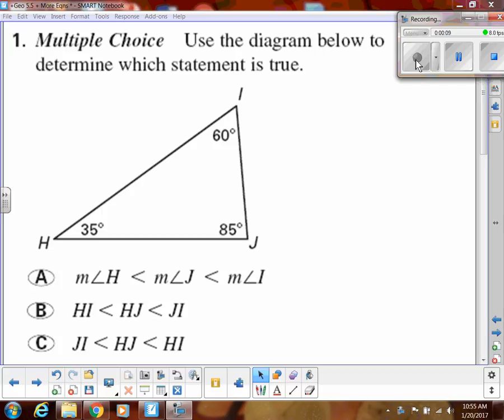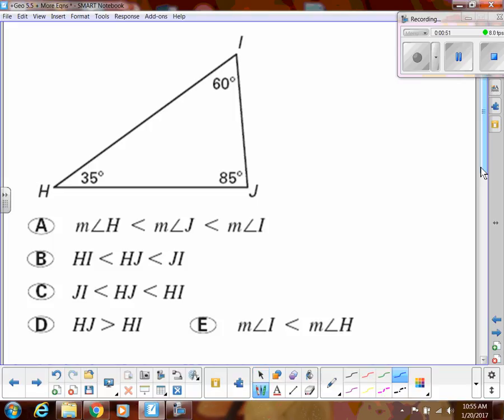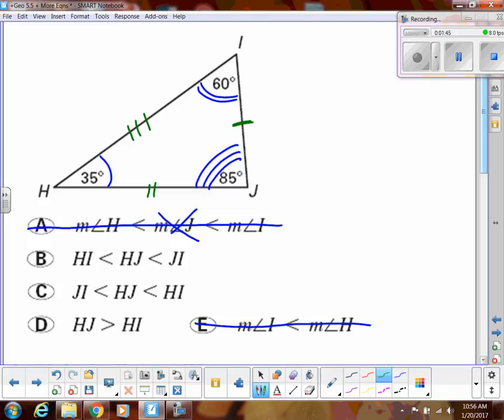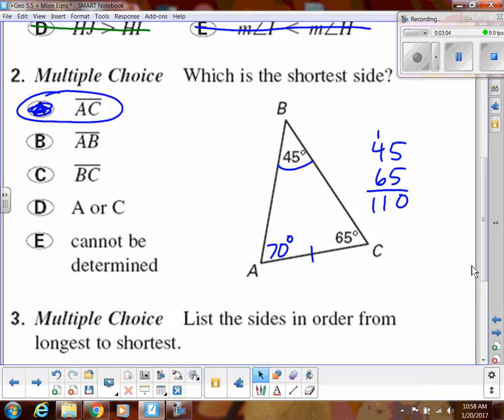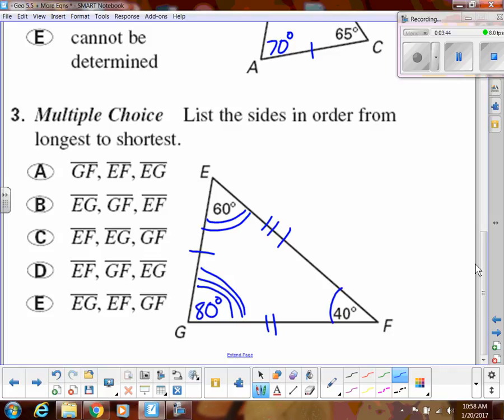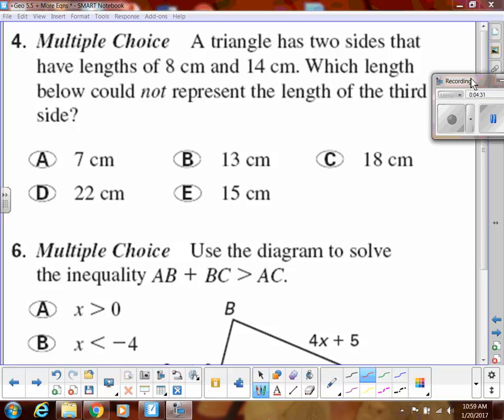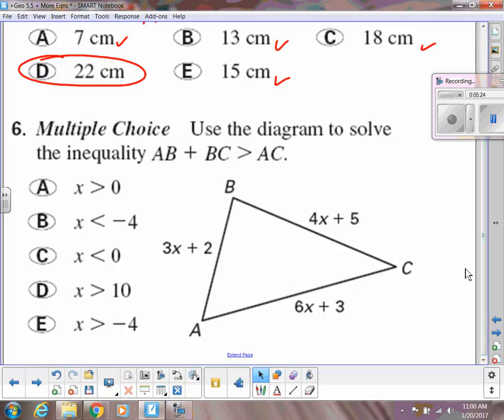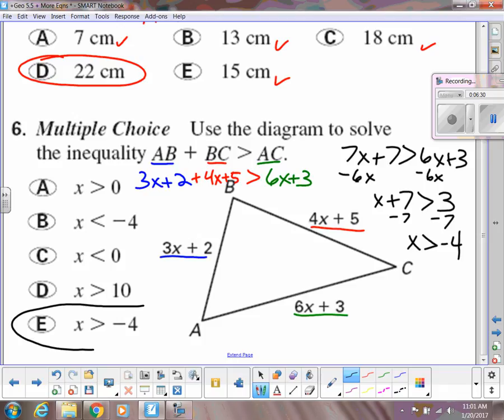Triangle Inequality Warm Up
These are the warm up problems for the Triangle Inequalities video.